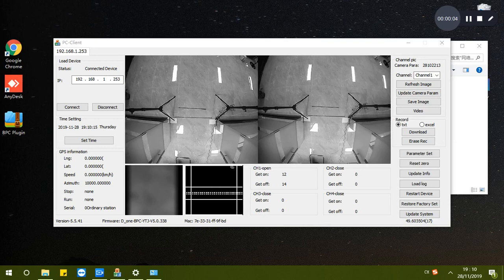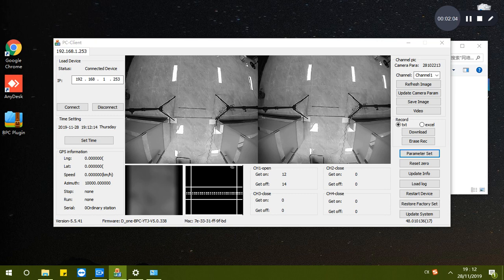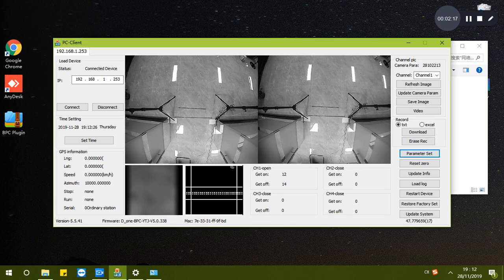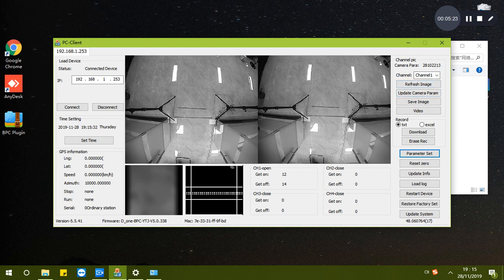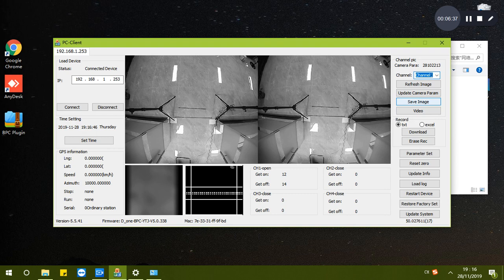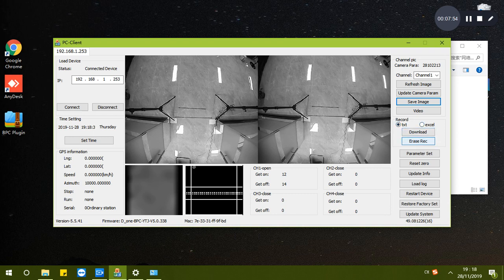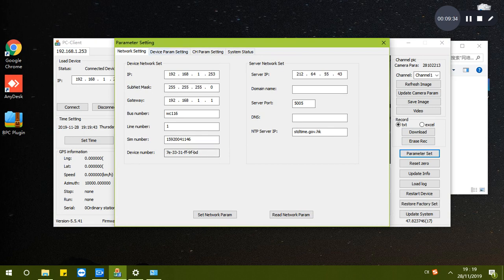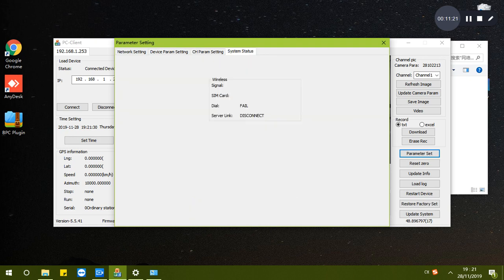Bus People Counter Configure Tool-- PC Client Guide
How to get the best people counting accuracy in your buses? The secrect is on the configuration of passenger counter. Now the BPC-N1 offer you a simple and easy configuration, so you can easily finish installation of passenger counters.